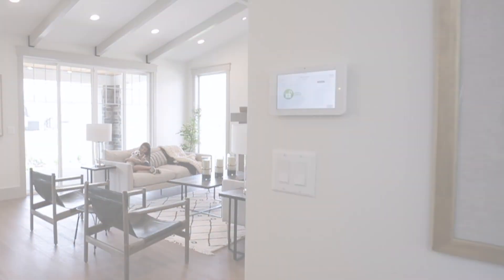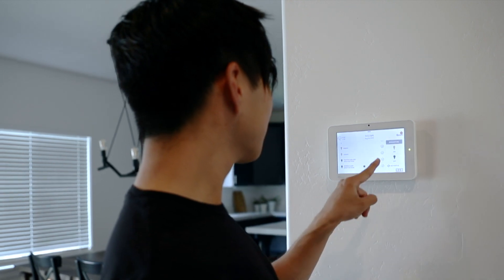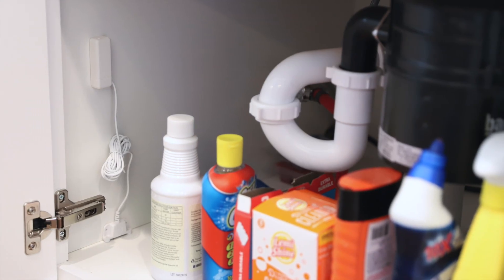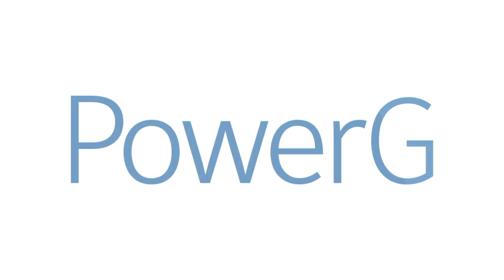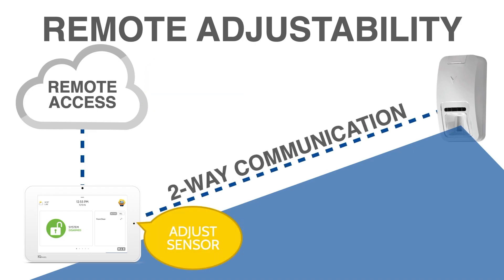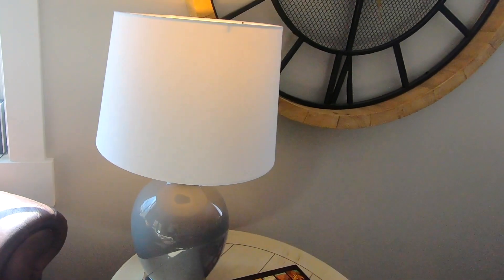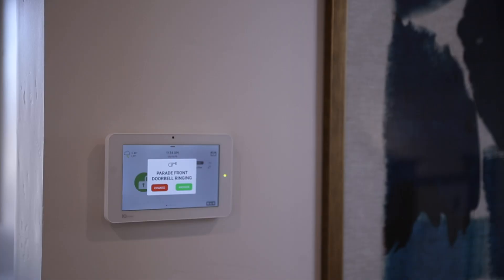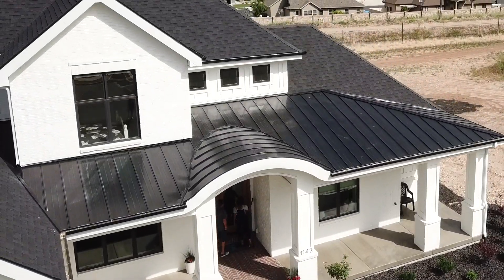ADT UK | The award-winning ADT Smart Home System - IQ2 Safe, Smart and Powerful (2021)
Want to see what the ADT Smart Home System can do and how the award-winning 7” HD Touchscreen Hub can interact with your smart home?

This video shows all the powerful smart home security features you won't find anywhere else, in a clean, elegant, modern user interface.

The 7” HD Touchscreen feels just like a smartphone and really easy to use with speech paired to every connected sensor: touch something to see it, swipe it away to dismiss, swipe down on the screen to access volume and brightness adjustments, hear the hub say “bedroom window open” / “office window open”, when the window sensor has been triggered for example.

Now the hub can also do everything that your ADT Smart Home app can do for you. Set up alerts and scenes connected with the sensors, lights and camera’s outside and inside your home, set up geofencing services, view your external and internal camera’s, answer the doorbell and receive notifications direct to your touchscreen hub.